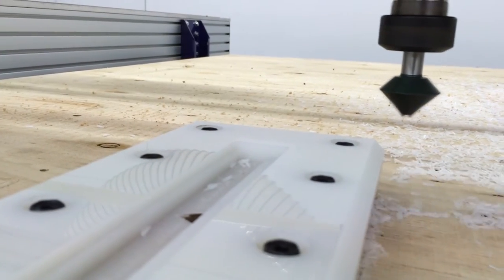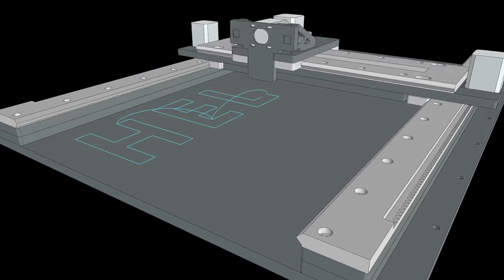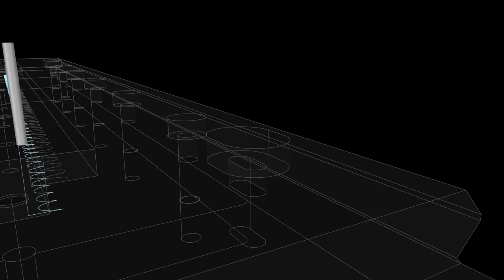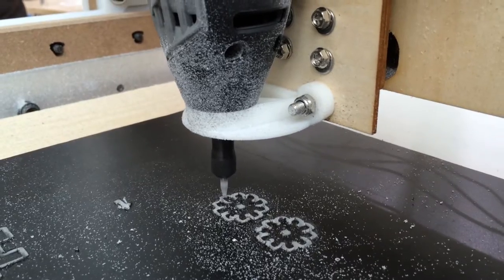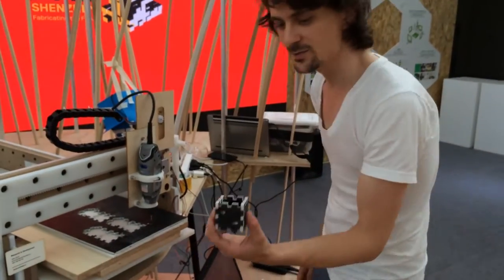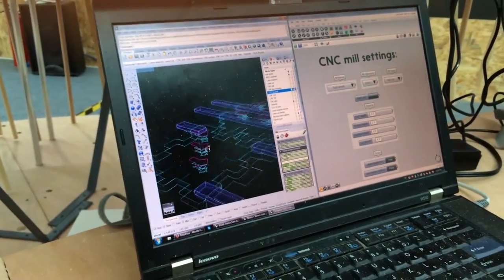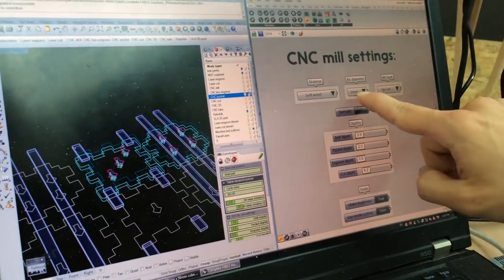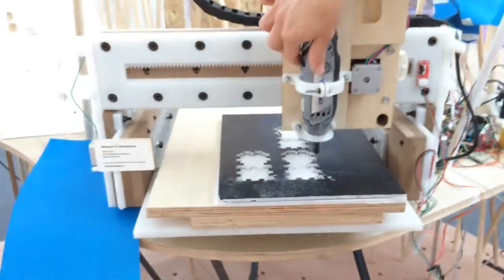Vbird CNC at FAB 2.0 pavillion - FAB12 China